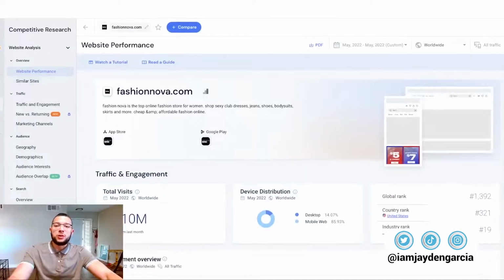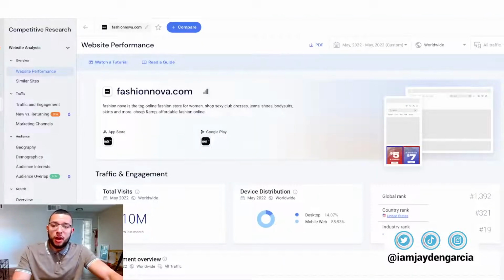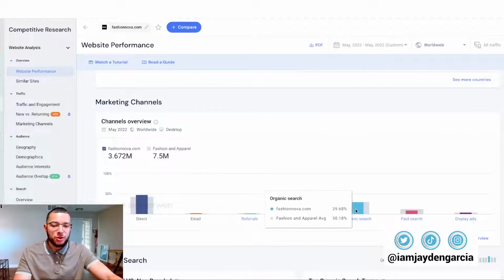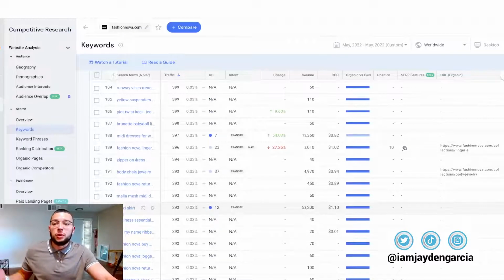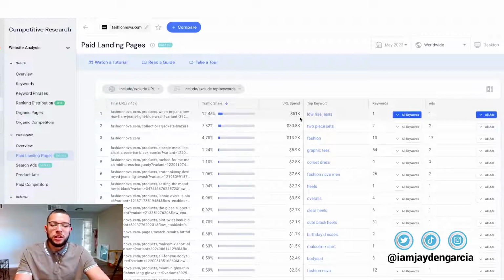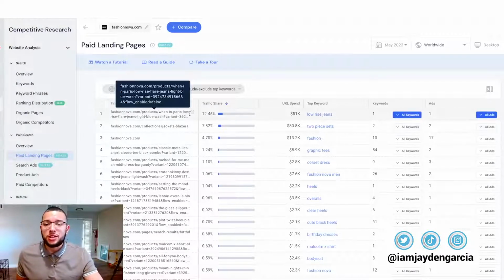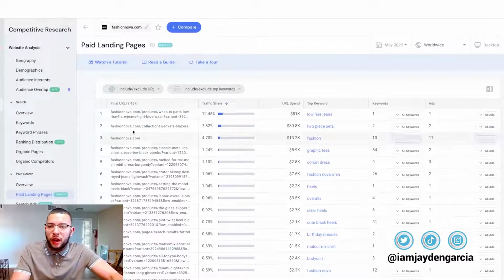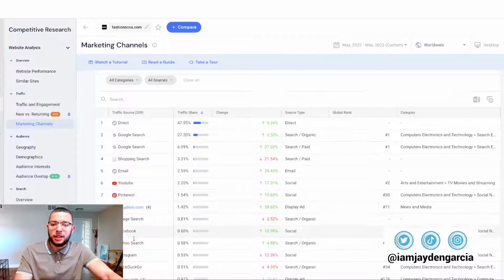THE BEST SPY TOOL FOR ECOMMERCE! (Similar Web Tutorial 2022)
Dropshipping 101 A Beginners Guide To Dropshipping E-Book

➜ Damma Beatz - Route 101